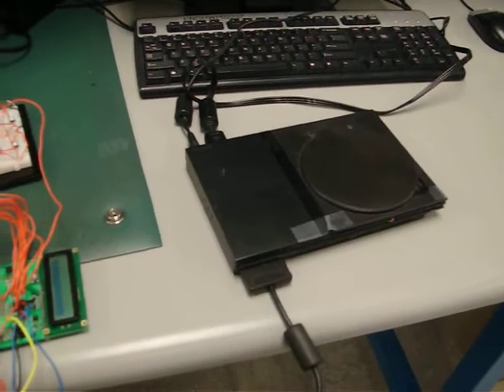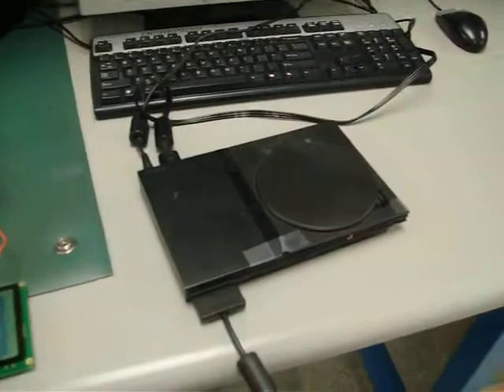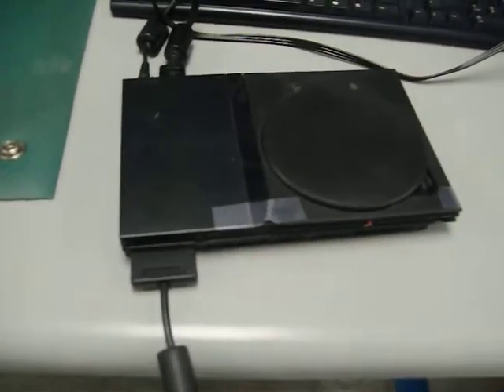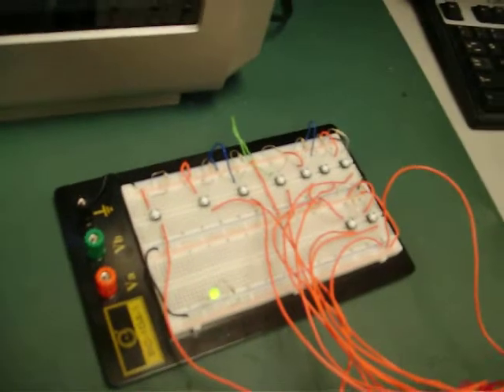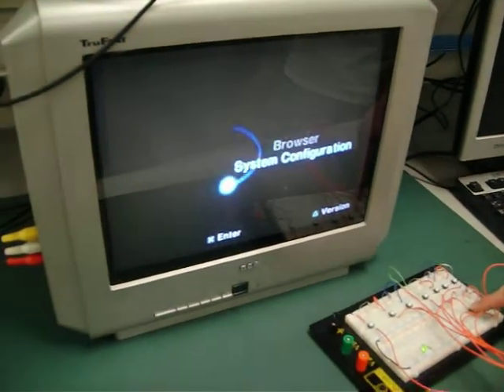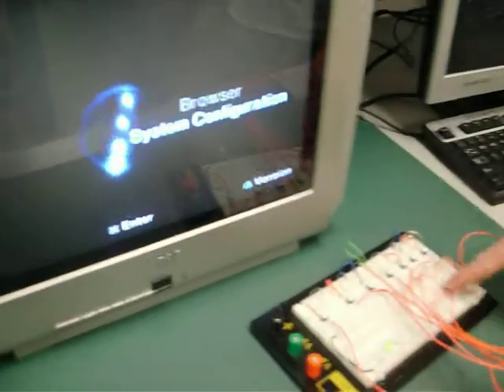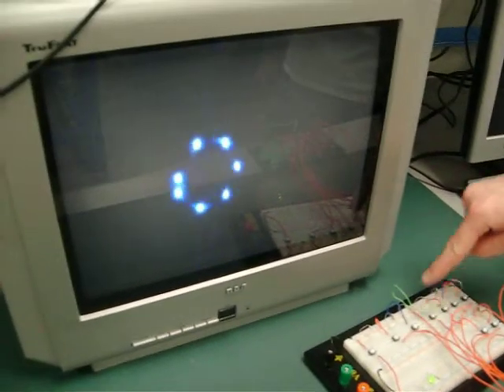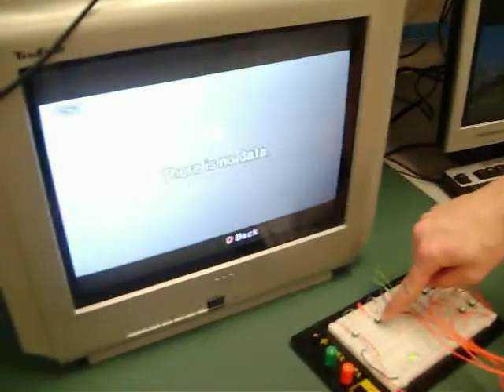PIC18F4520 Playstation Controller Test